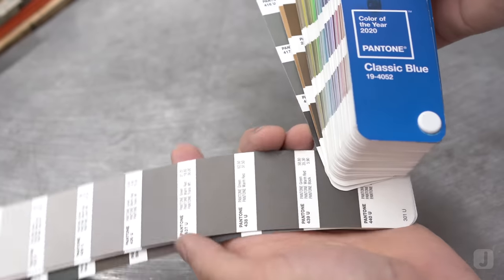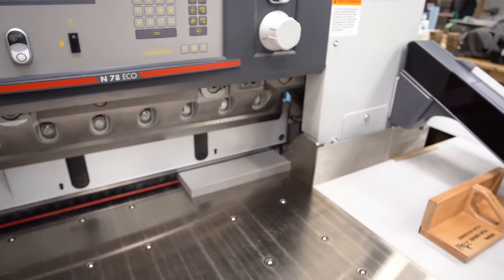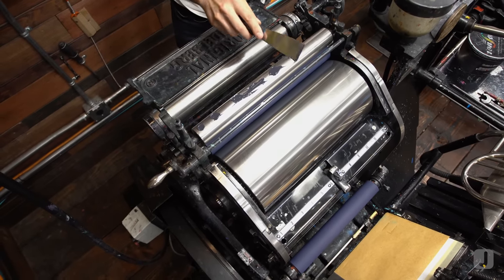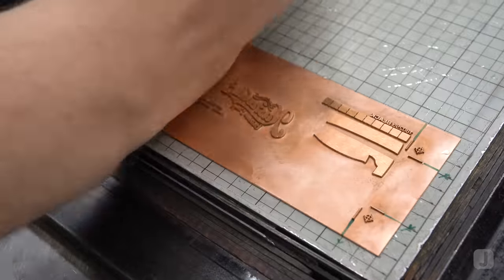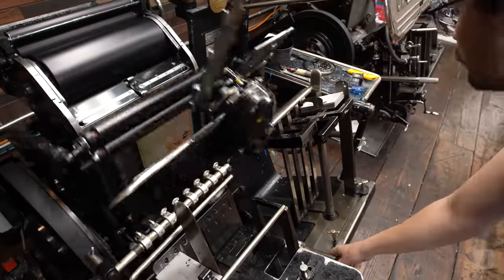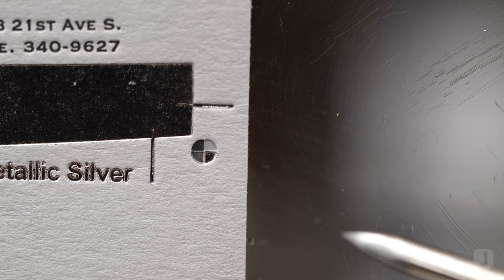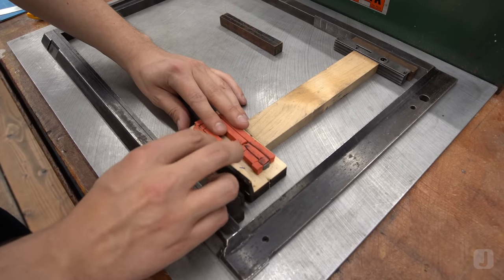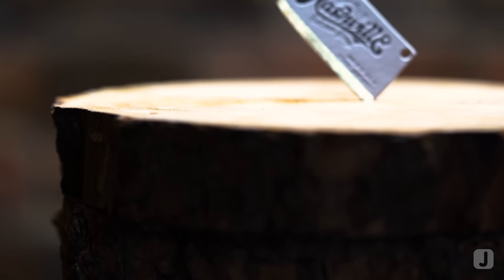Custom Shaped Letterpress Business Card with Metallic Foil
Welcome back to another behind the scenes video where we feature the making of these custom shape business cards! These cards feature 3 spot colors, a hit of foil, and a custom die cut shape that looks just like a real butcher knife! This video will show you how we set up our platen press for letterpress printing, mix our inks, cut down our sheets of paper, lock up our foil dies, and die cut the final product.

The combination of muted grey inks, and cool grey Colorplan paper stock help give this design depth and character like no business card you've seen before. The intricate details in the design are reproduced beautifully with spot color printing, and the embellishment of metallic silver foil.

We will be rolling out a variety of different videos featuring tutorials, behind the scenes footage, giveaways, and more!